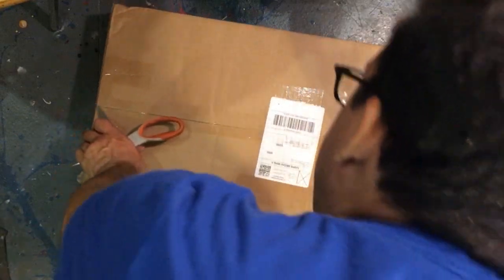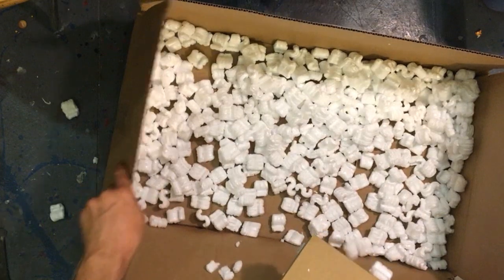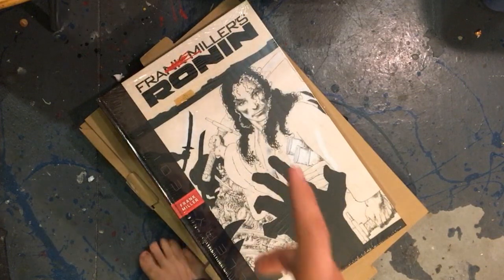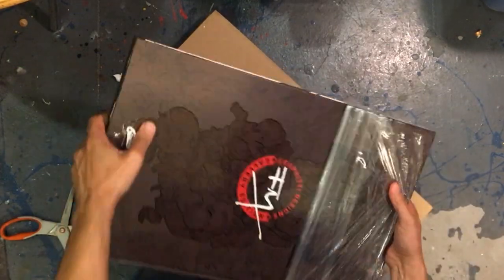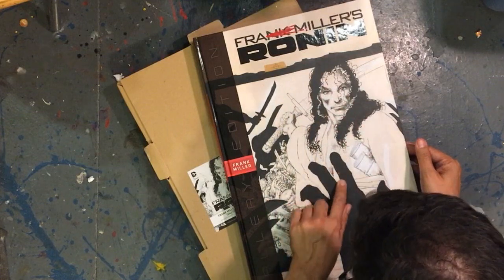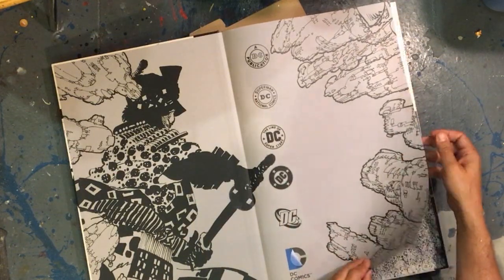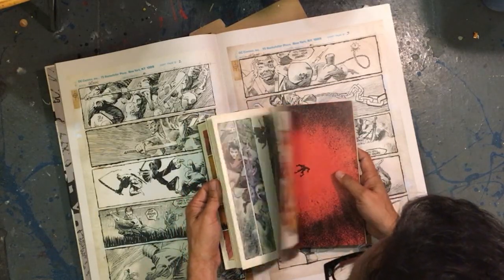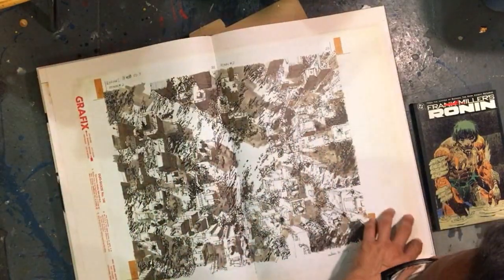Unboxing Frank Miller Ronin Artist Edition | Art of Comics Epi 44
Super stoked to open this massive book by Frank Miller and ex-wife Lynn Varley!
Talking, analysis, and review of Comics, Manga, graphic novels, anime and film. We look at the writing, art, illustration and process of making comic books.

E-NEWSLETTER: You love comics? Sign up for the new newsletter! News, events, free comics, and more - signup here for free: